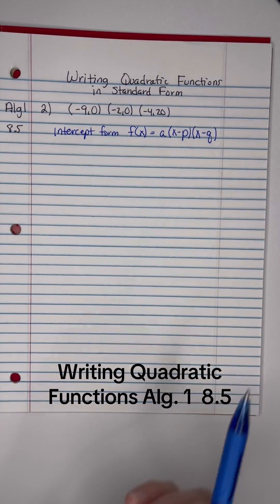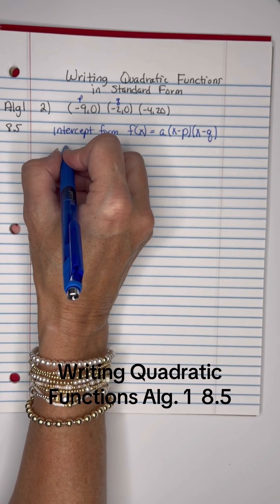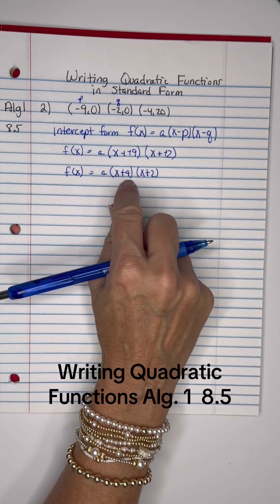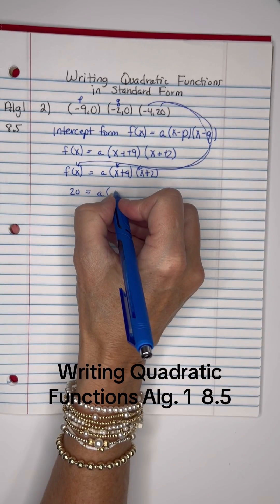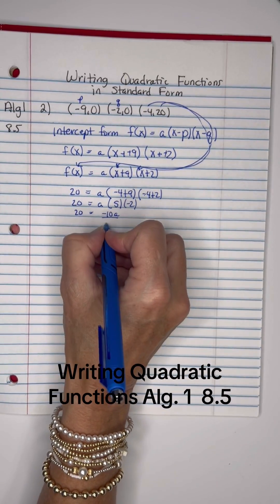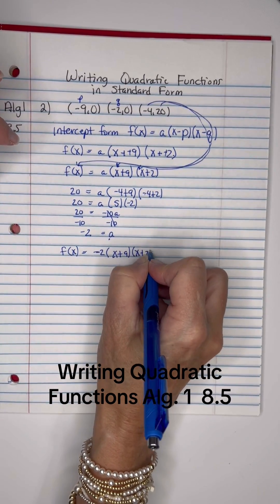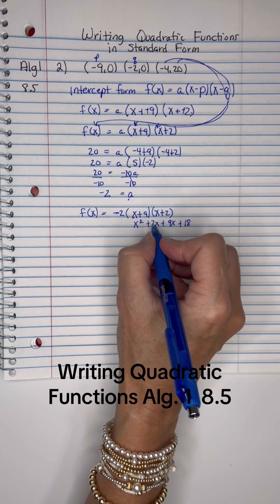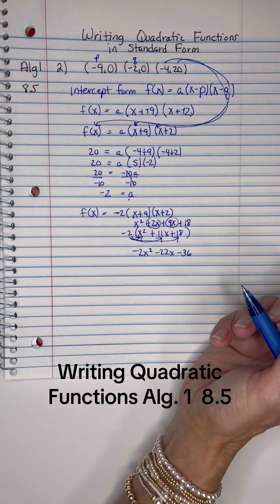Alg 1 8.5 Writing a Quadratic function using intercept form